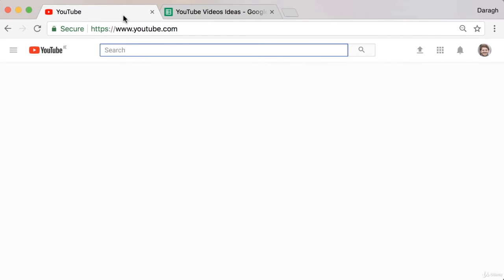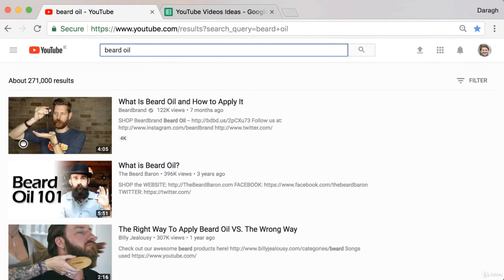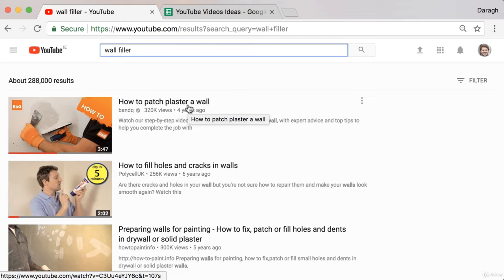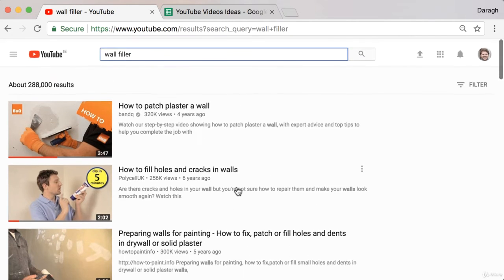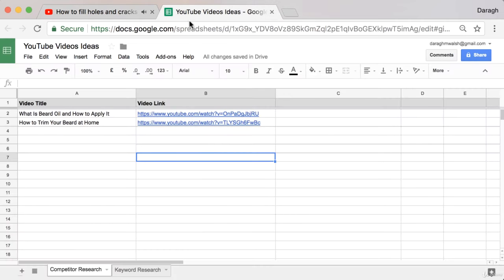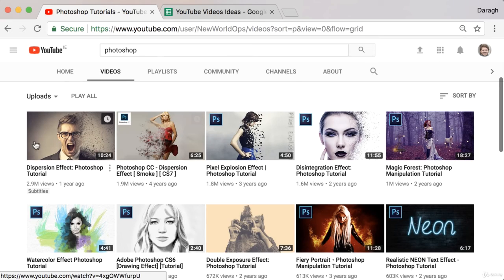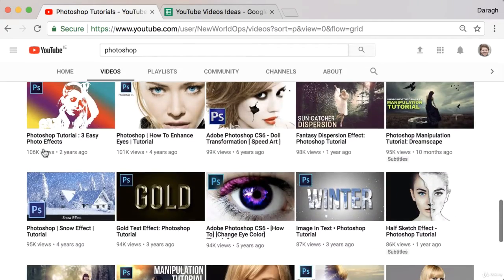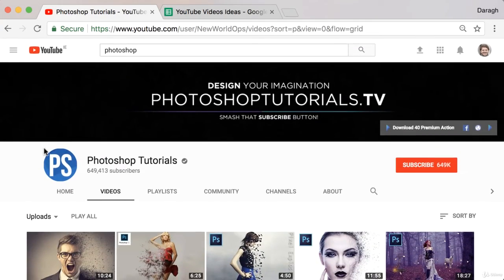3 How to Find Video Ideas with Competitor Analysis